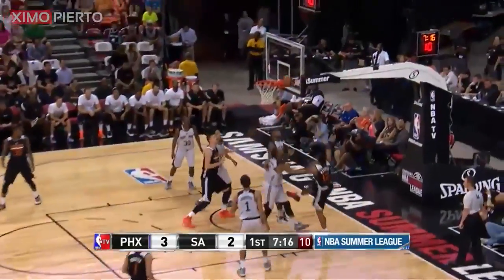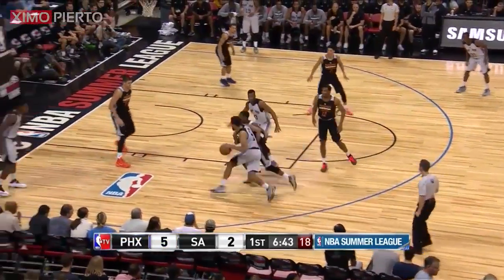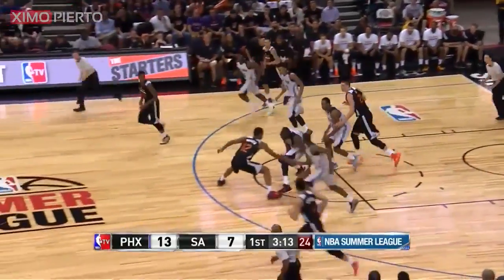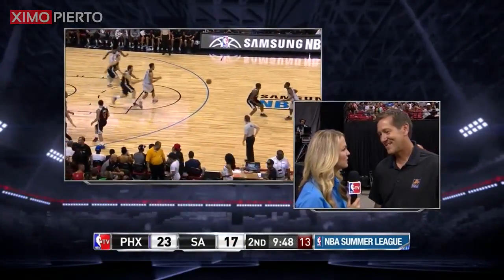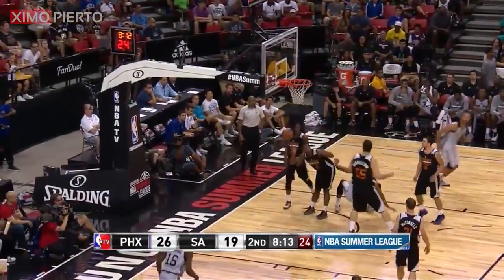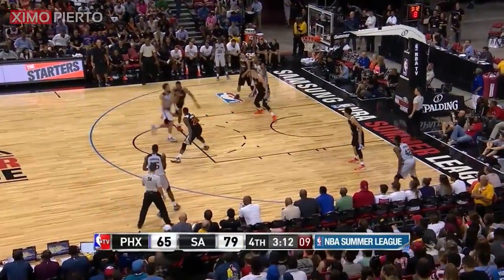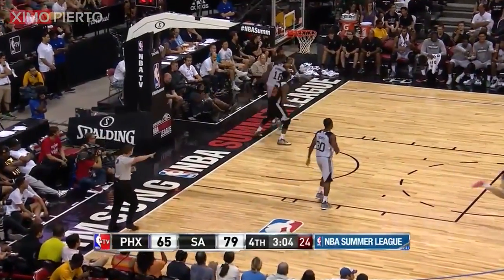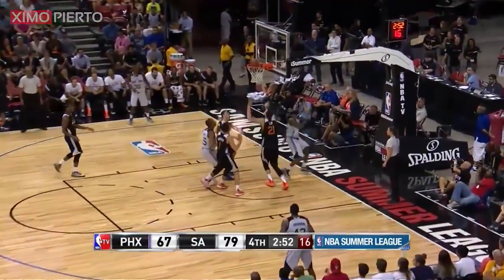NBA Summer league Final 2015 Spurs Vs Suns